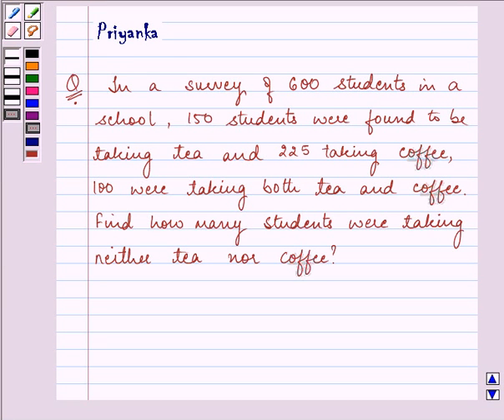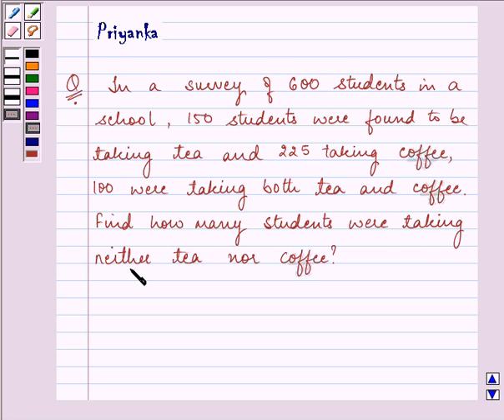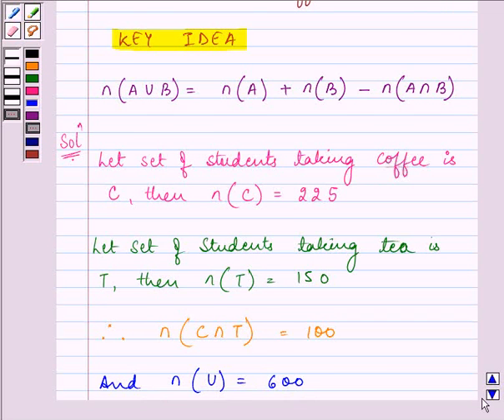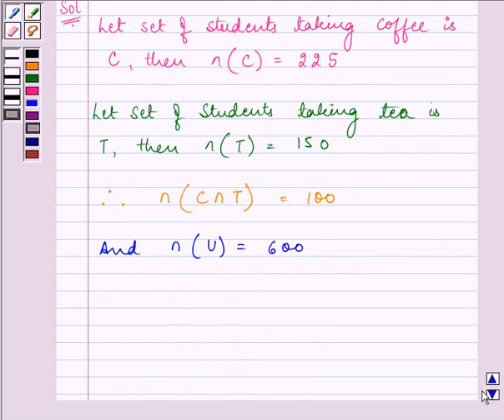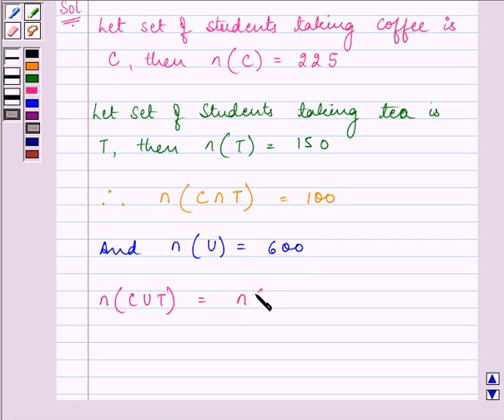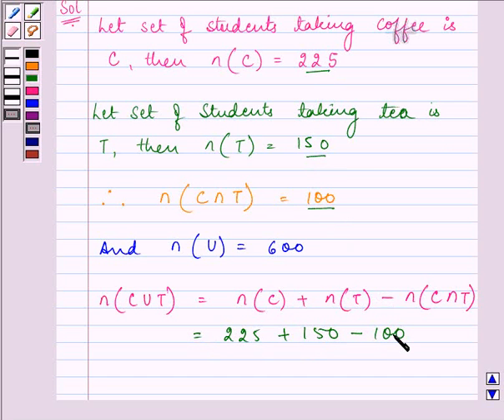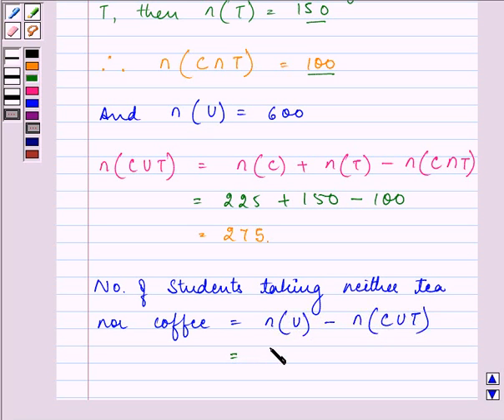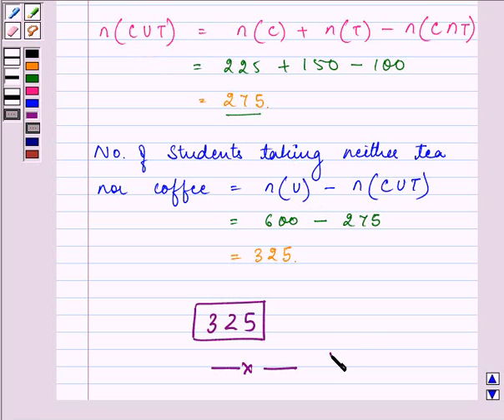Maths XI NCERT 1 Misc 13